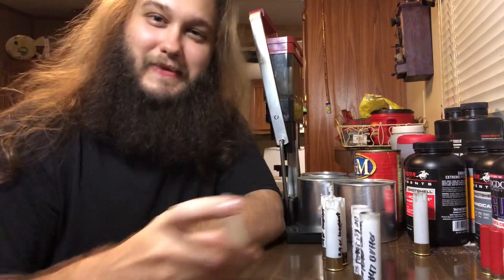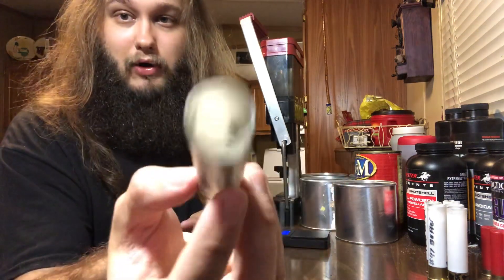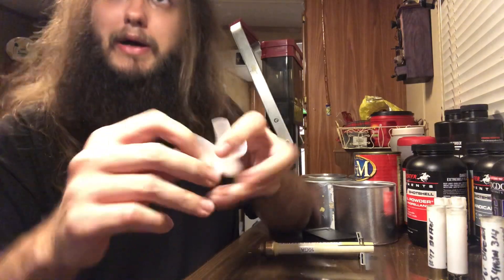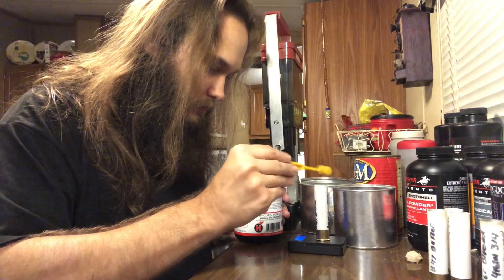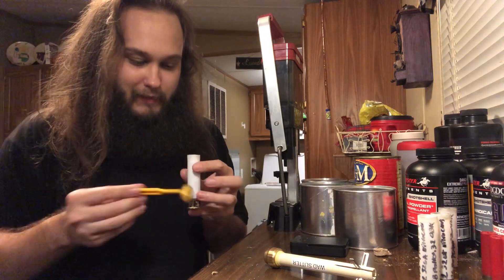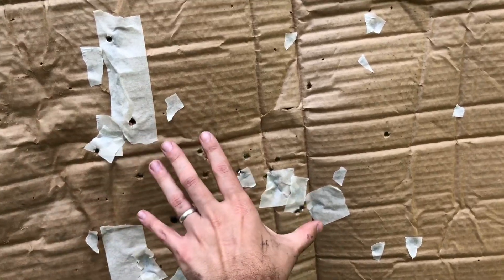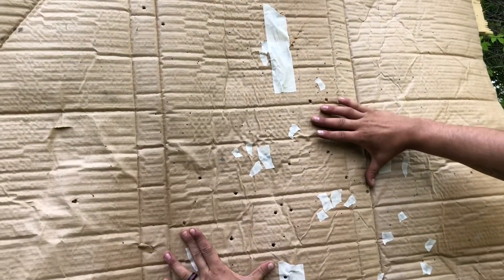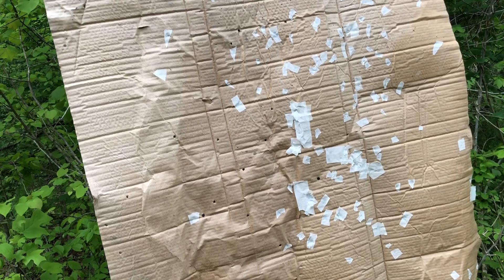Mossberg 835 Buckshot Testing At The Range